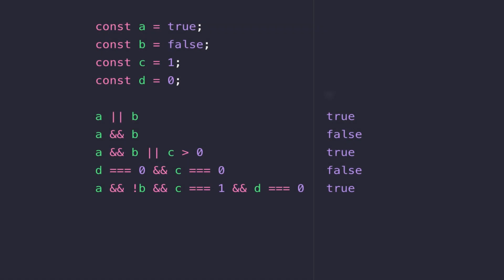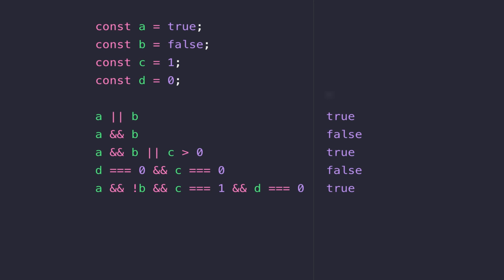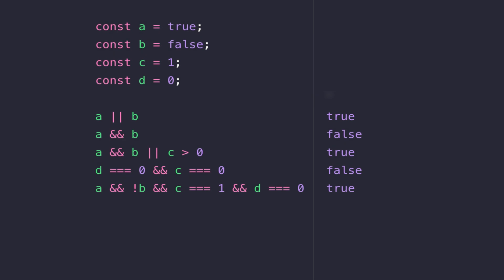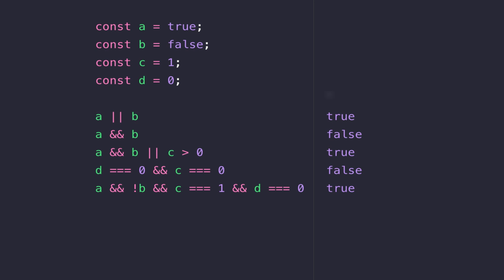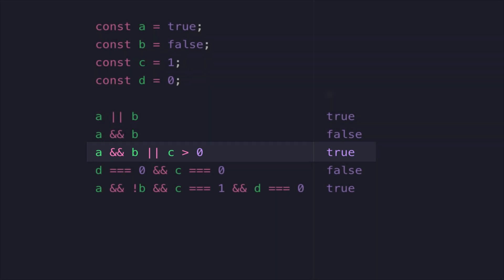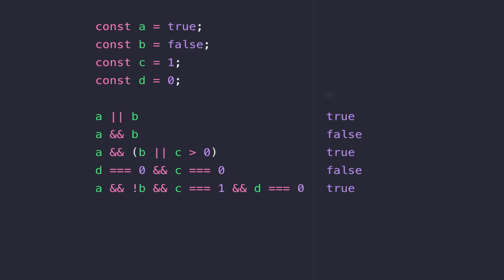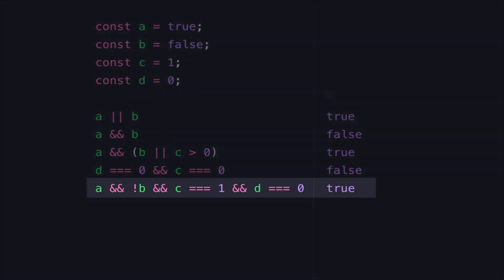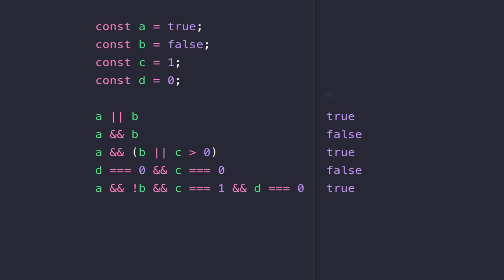JavaScript Essentials: Logical Operators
In this tutorial, you'll learn about the logical operators AND & OR in order to create more complex boolean expressions.

JavaScript provides several ways to create boolean expressions and on occasions you might want to combine these together which you can do with a logical operator.

There are different logical operators in JavaScript but in this video tutorial, we'll focus on the most common logical operators, the AND & OR operators.

In the tutorial, you'll see that these operators correspond to the literal English equivalents allowing you to create more complex boolean expressions which ultimately, you can plug into your if statements. Channel Handle @codebubb